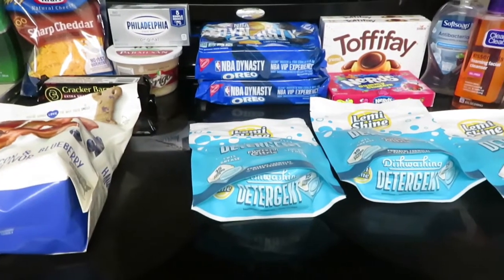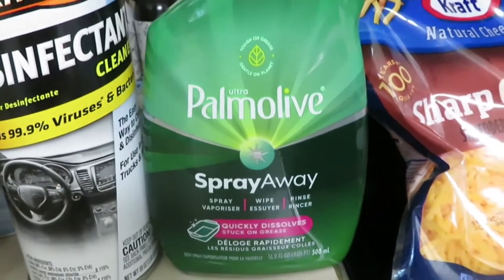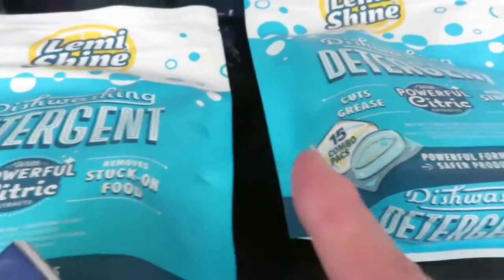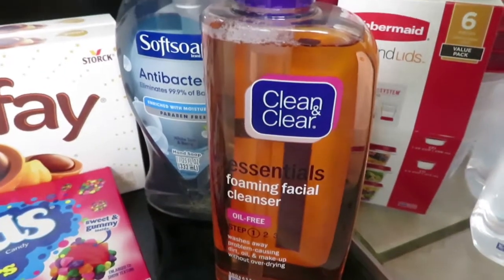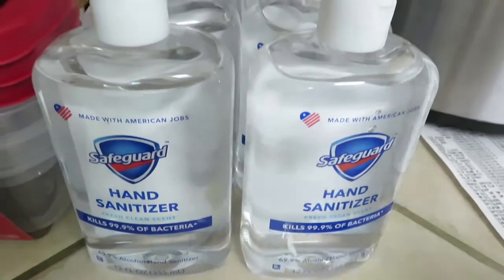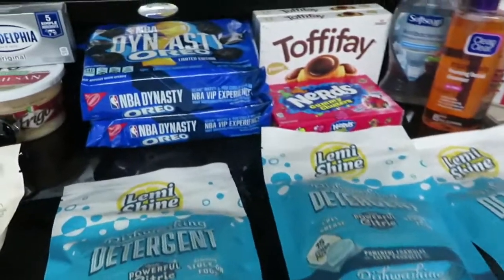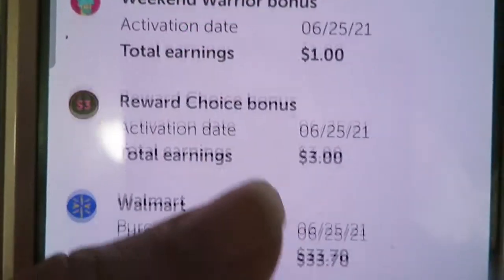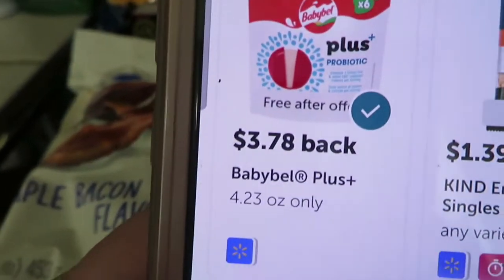Ibotta Rebates | Walmart Shopping Haul | Ibotta Tips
Hey, y'all--it's Kim!  Today I'm sharing the Ibotta rebates that I received from my recent Walmart shopping trip.
My mailing address:
Kim McDonald
WDW Mommy